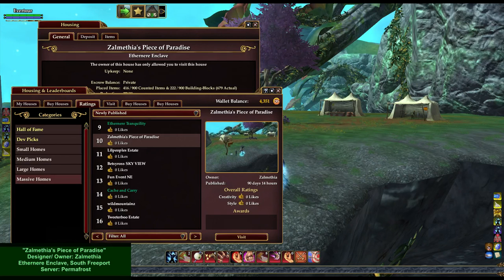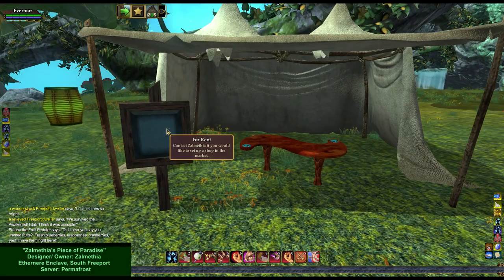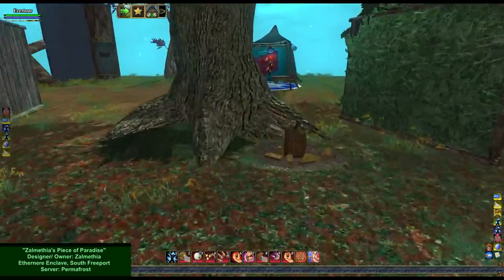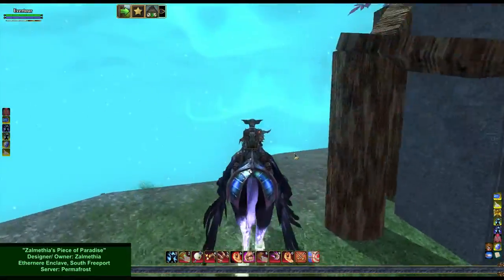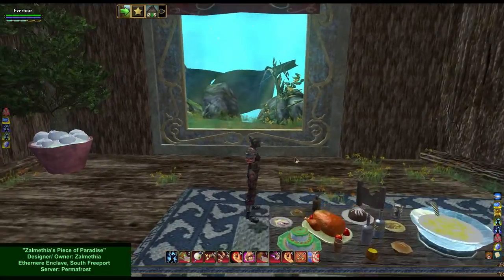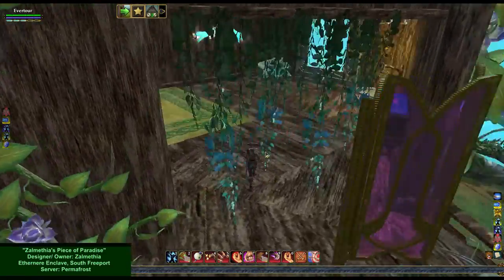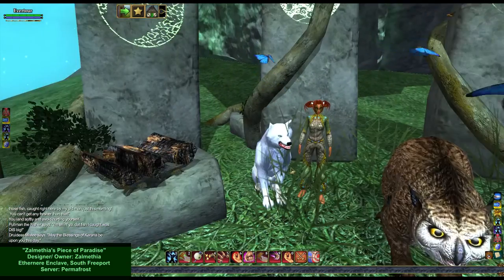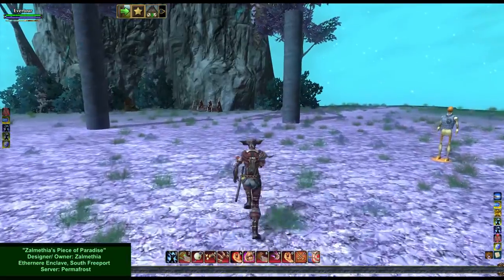Zalmethia's Piece of Paradise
This home has it's own griffon tower!